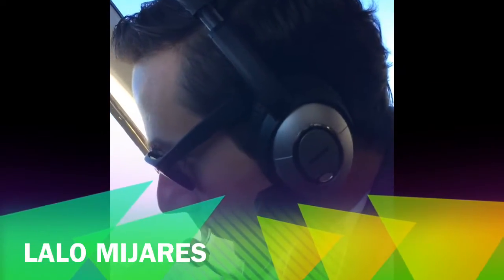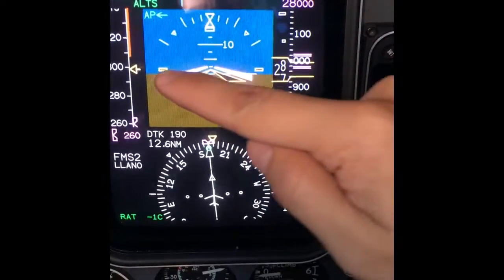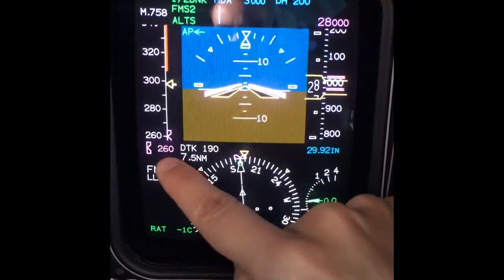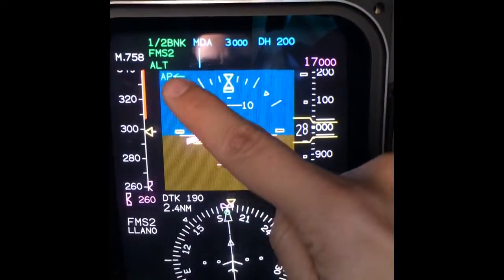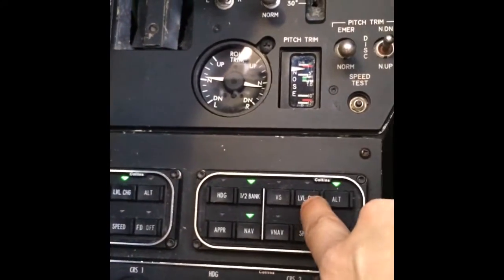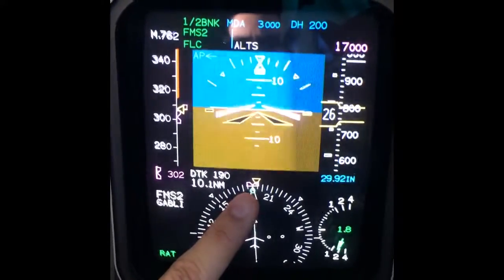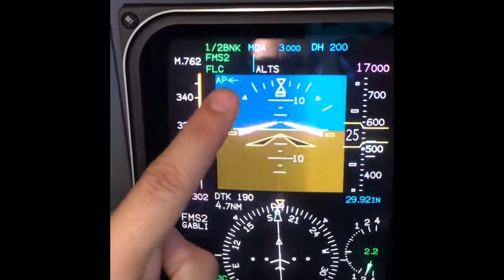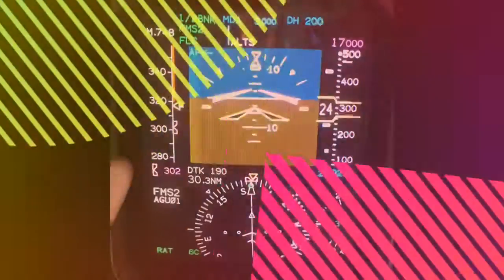The Beechjet Series: PFD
On this episode, I describe the information that is displayed on the PFD. You will take a closer look of the main instruments that  used inflight.